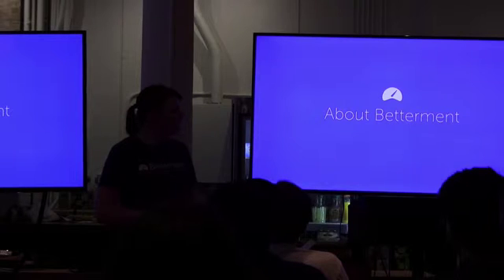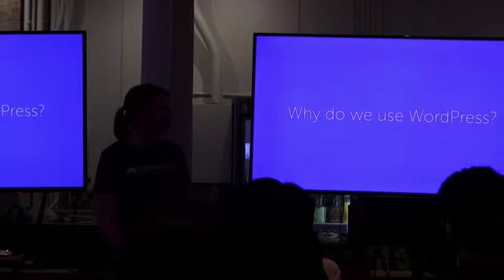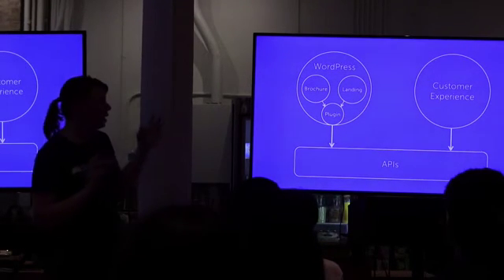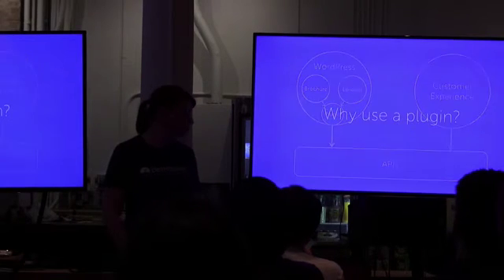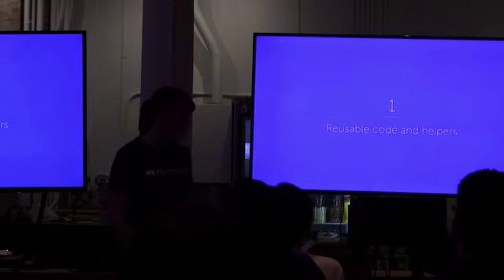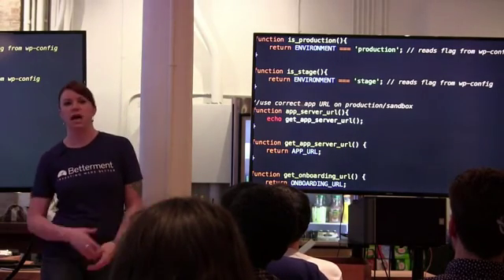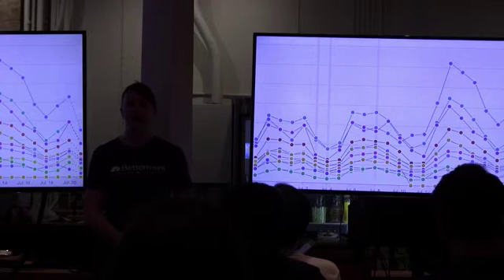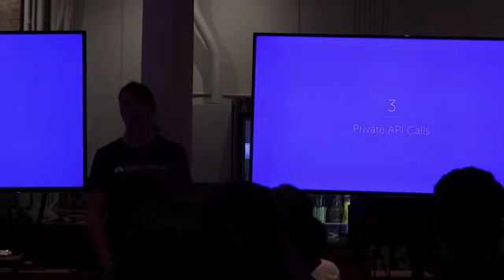Custom Plugins at Betterment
WordPress NYC Meetup at New Work City NYC on July 21 2015

Using WordPress at a startup is often an easy decision. But when you have a software product built on other platforms, it's often difficult to create a seamless experience for visitors and customers. Using a custom plugin is a great solution to bridge the gap and give you access to your internal data on the WordPress platform.

PRESENTER:
Sarah Whinnem is a designer and engineer at Betterment. She's been the resident WordPress expert there for the past four years, has redesigned and written the theme and plugin architecture from scratch multiple times, and has wrangled the template hierarchy to within an inch of its life.